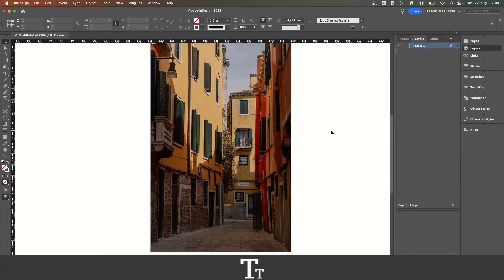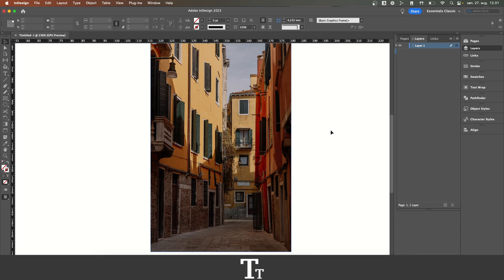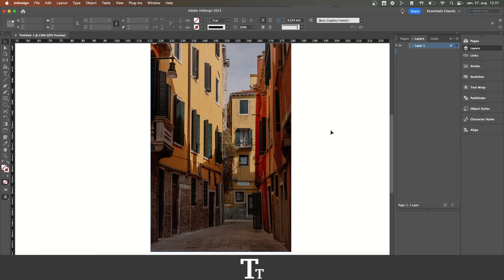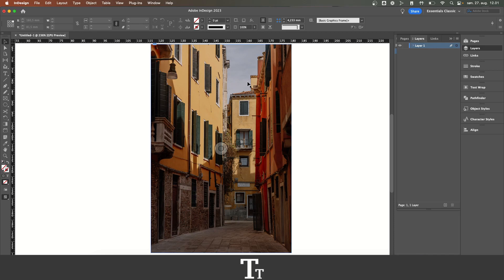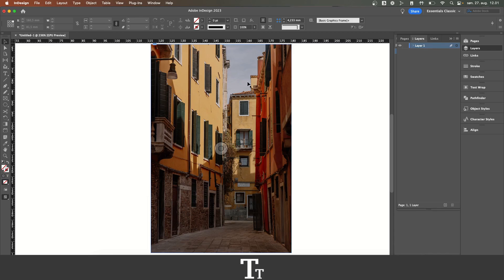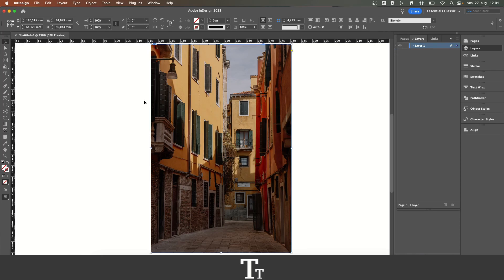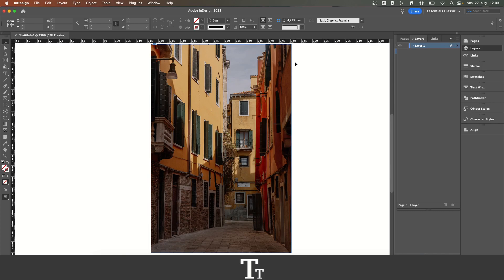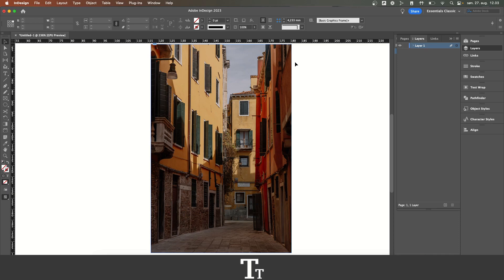How to Fade an Image In Adobe InDesign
In today's video, I'll be showing you how to fade an image in Adobe InDesign